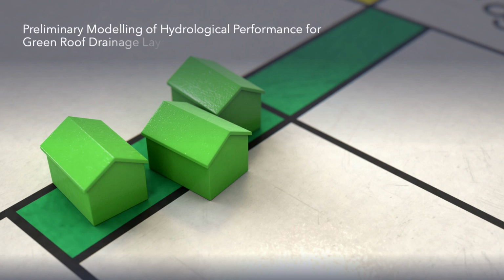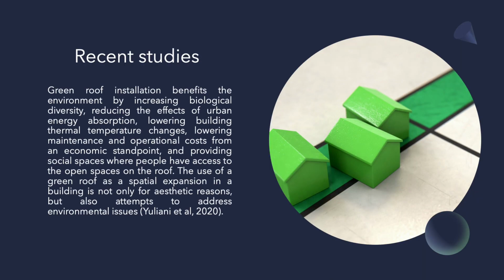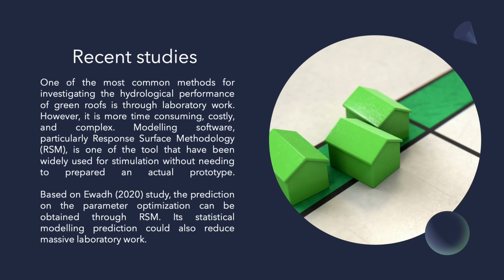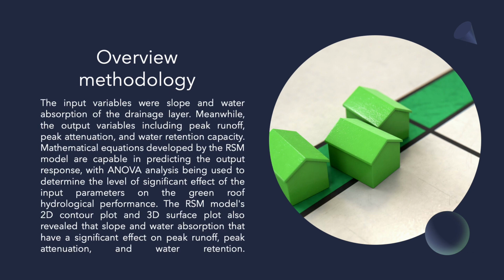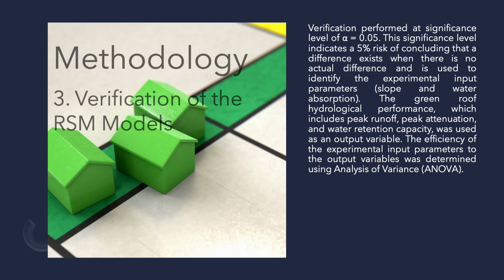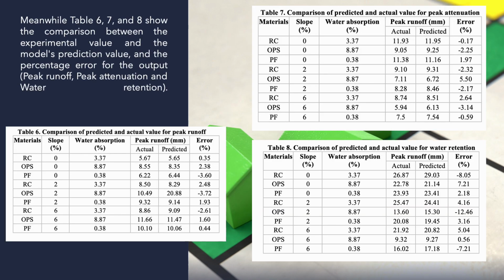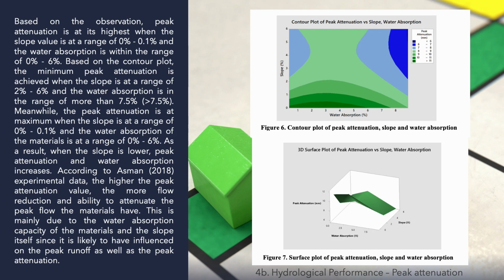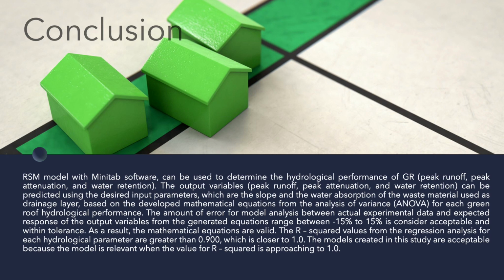Preliminary Modelling Of Hydrological Performance For Green Roof Drainage Layer Using Response Surfa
Presenter: Dr. Salinah Dullah
Institution: University Malaysia Sabah
Presentation Slides:
Title: Preliminary Modelling Of Hydrological Performance For Green Roof Drainage Layer Using Response Surface Methodology